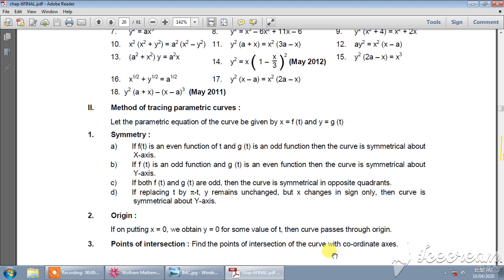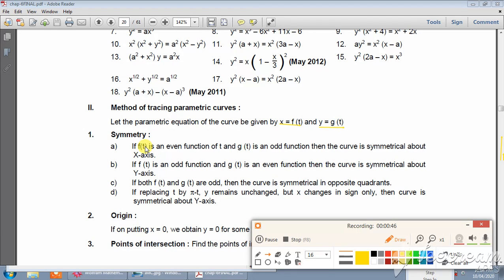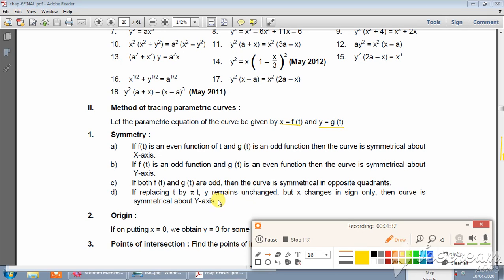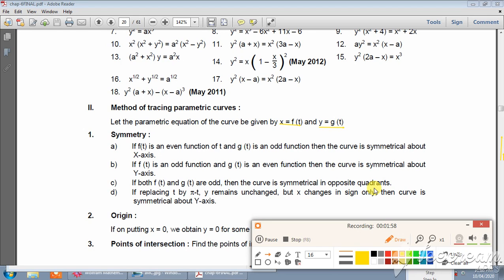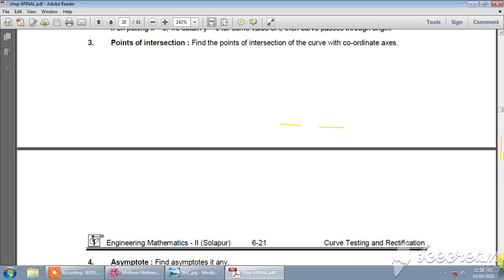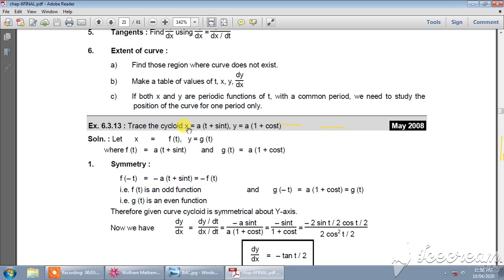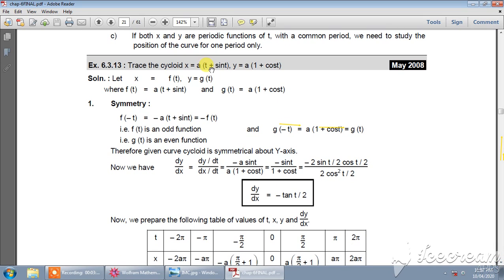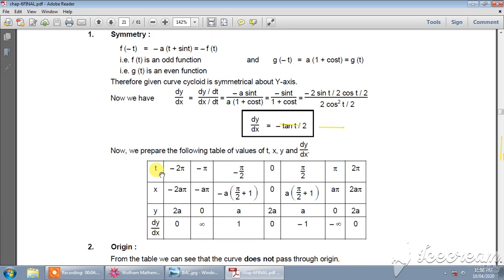Curve Tracing Polar Curves ice video 20200410 235337